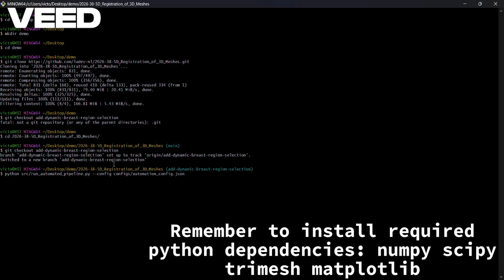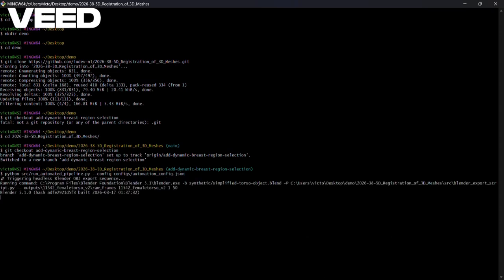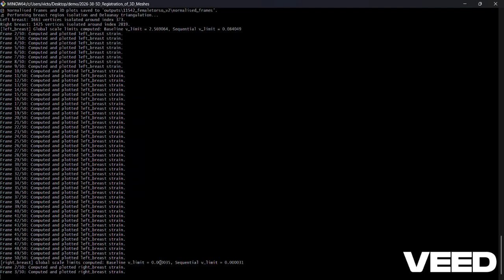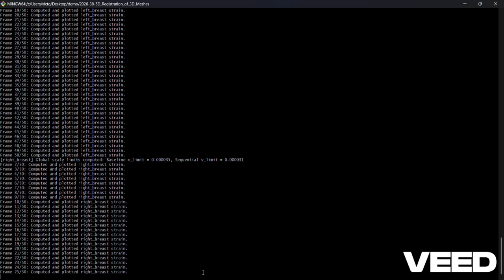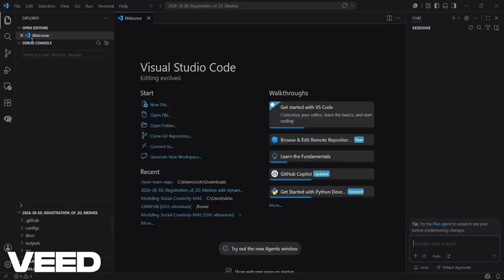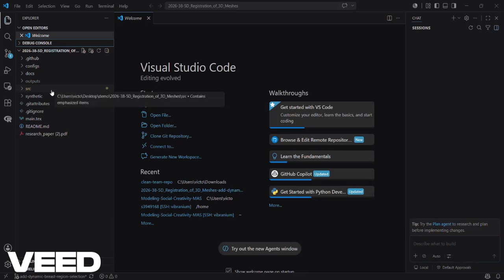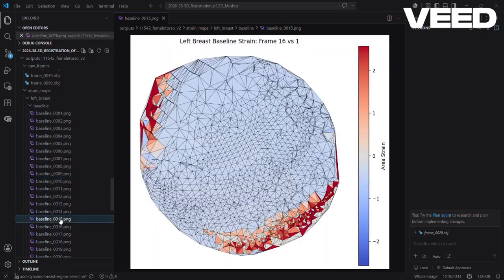LUdev 2026 - 38